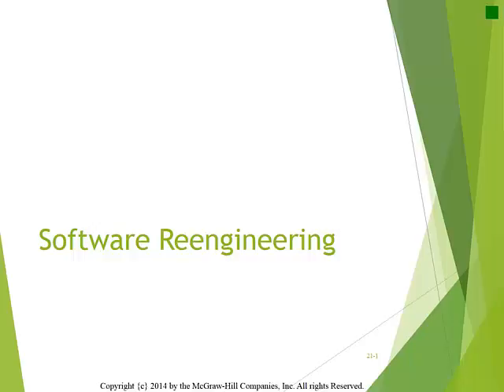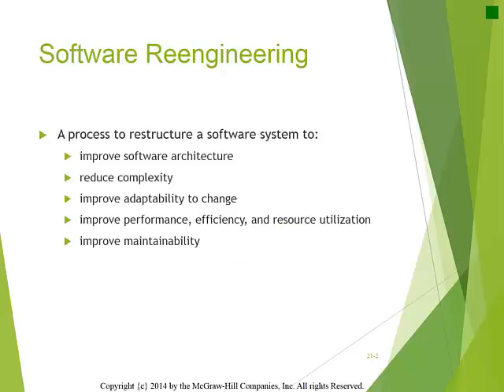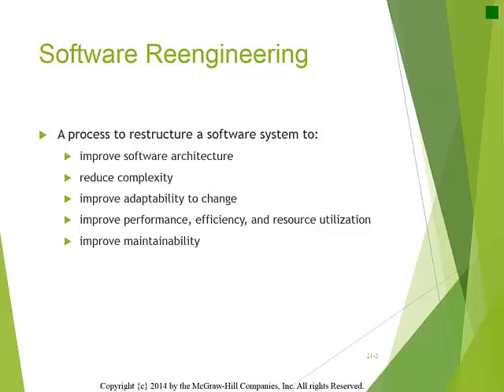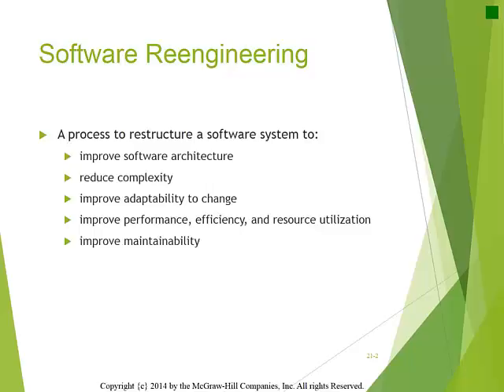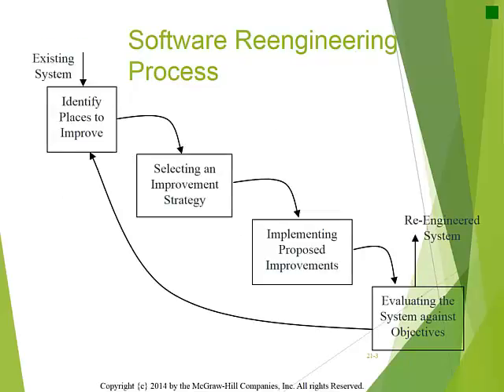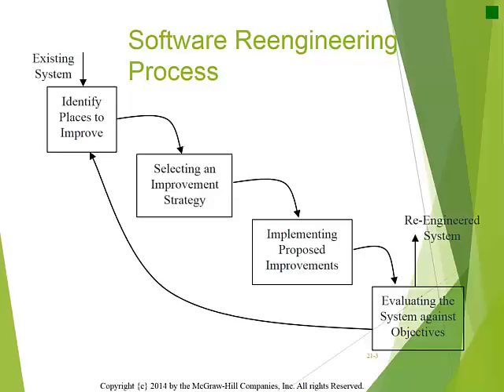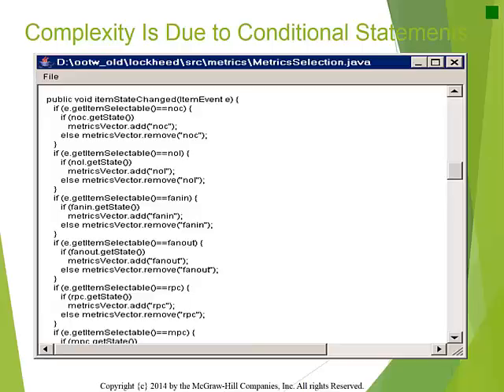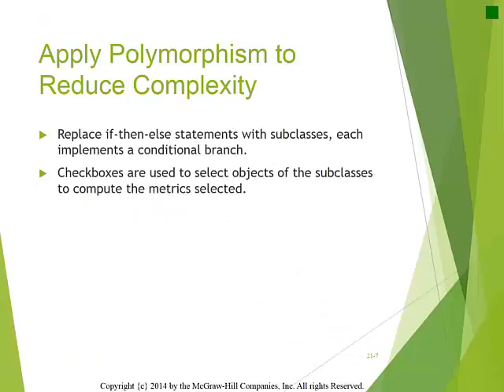CS406: W7, L4: Software Reengineering